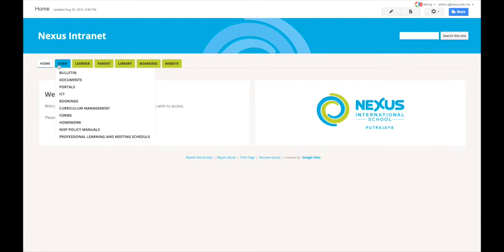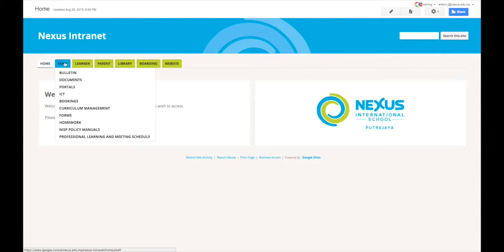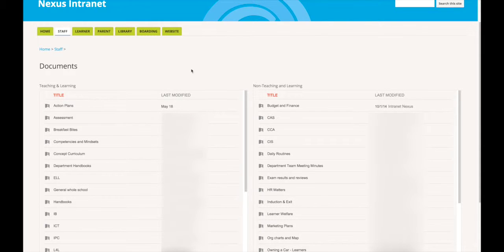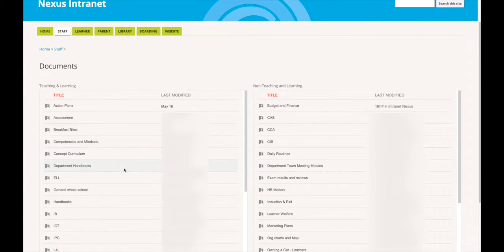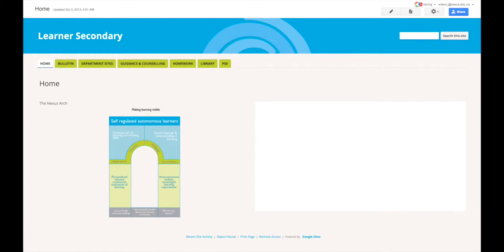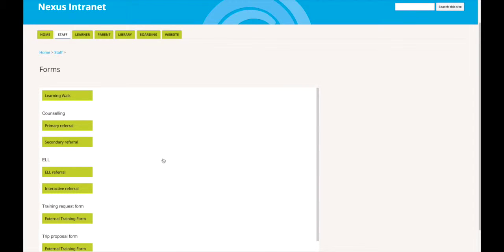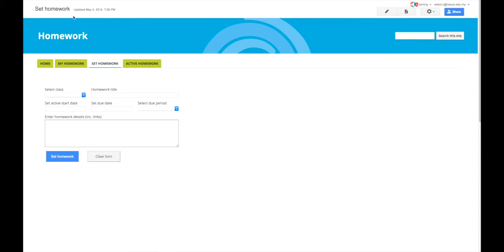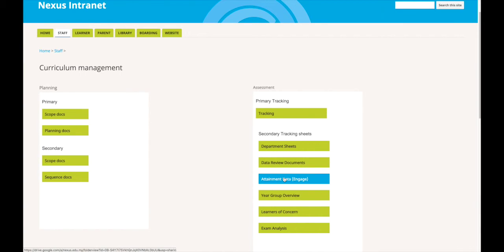Nexus Intranet overview